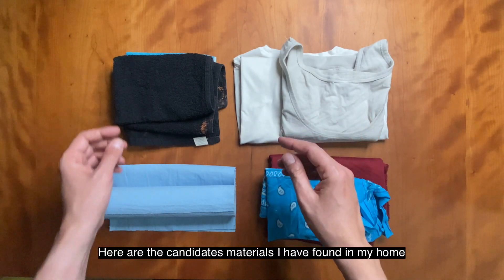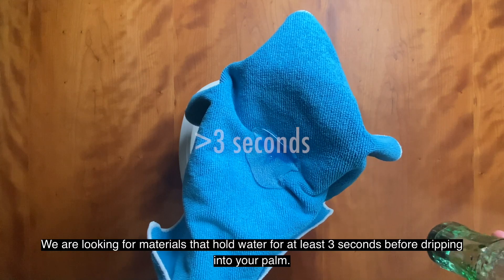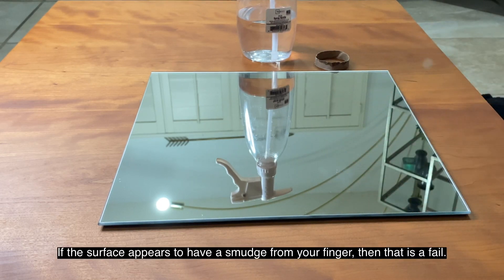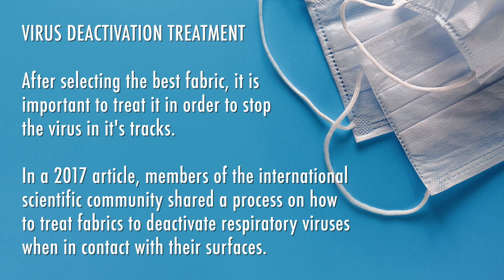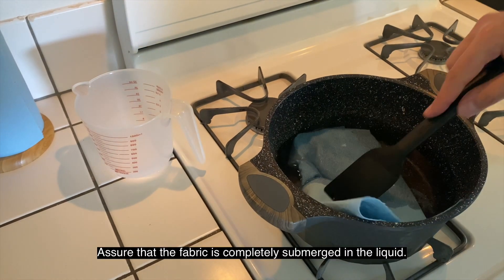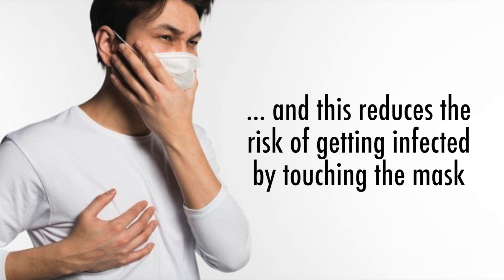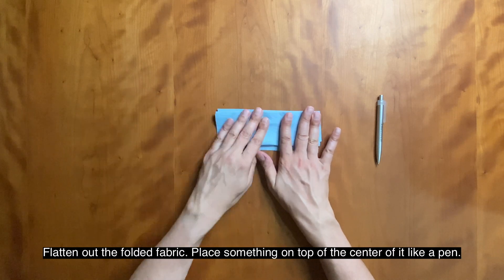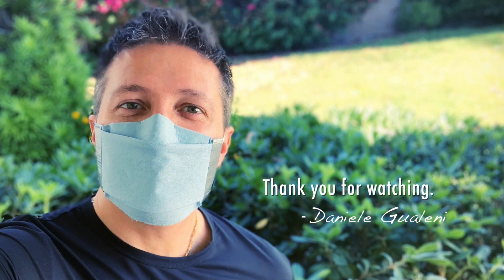Virus Deactivation Mask - COVID19 - ENG subtitles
VIRUS DEACTIVATION MASK.
I have developed a simple process from home to create a protective mask that also deactivates coronavirus. This antiviral treatment is based on solid verifiable science and it’s design from my experience in engineering. This video is entirely free for all. I only ask that you share it to anyone who could benefit, both for individuals use but also as a reference for medical and product professionals. I would love to collaborate with others in translating it to many languages. Thank you very much and be safe.